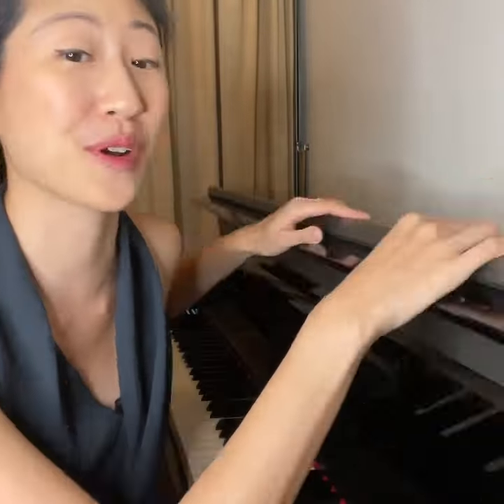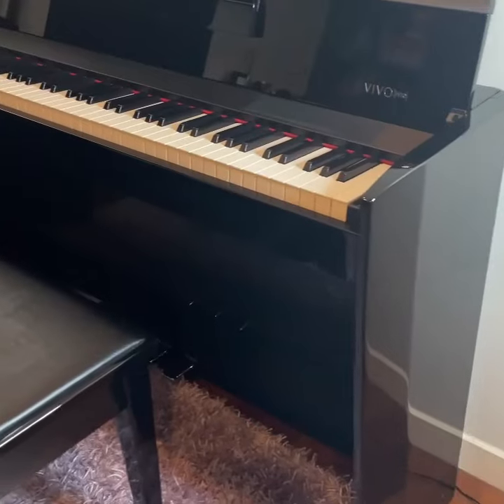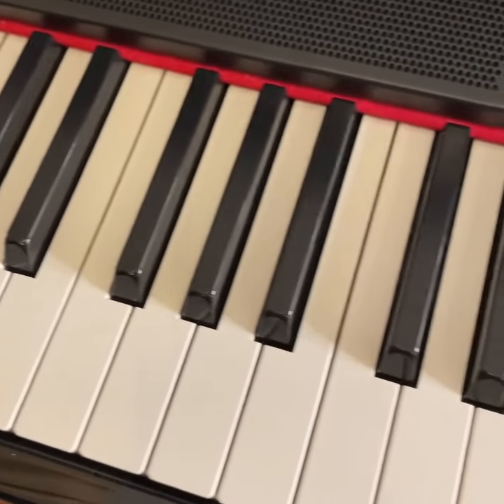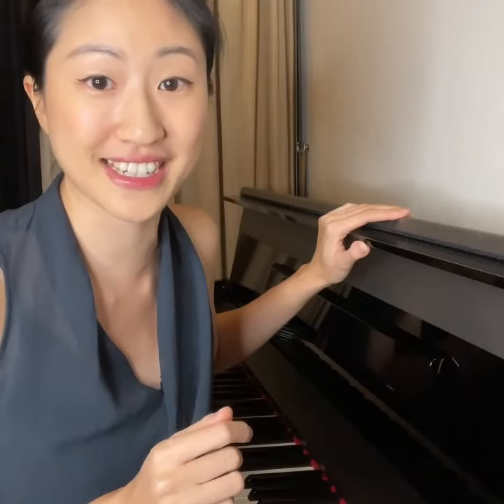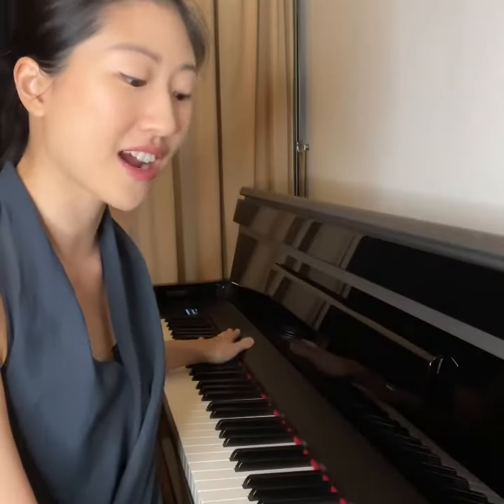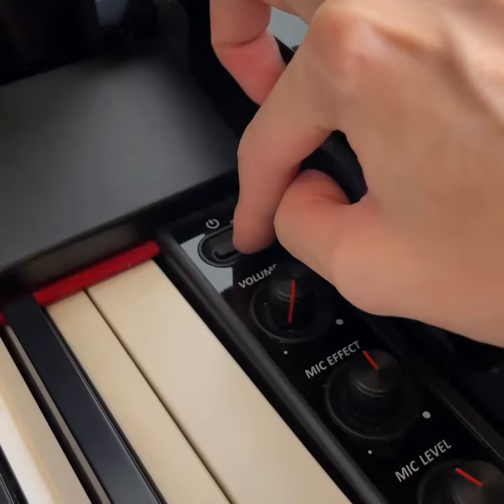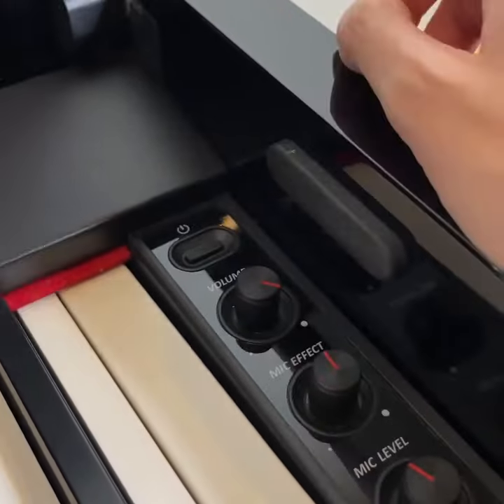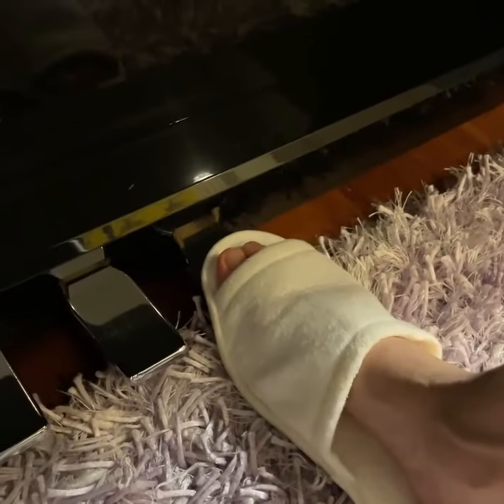Tiffany Leu - Dexibell VIVO H10 Upright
“This new kid on the block had my impressions on digital pianos turned upside down 🤯”

Tiffany Leu, pianist and music educator, couldn’t contain her excitement after unboxing her new Dexibell VIVO H10 digital upright piano!